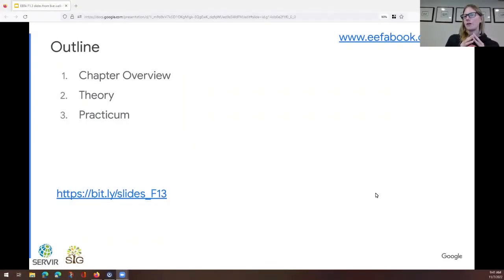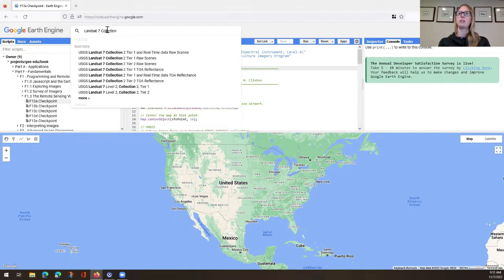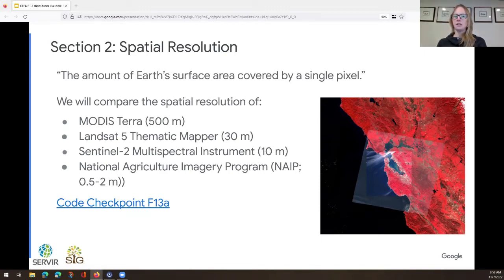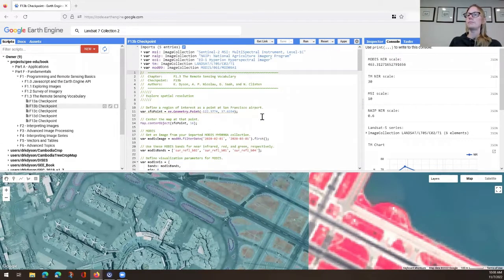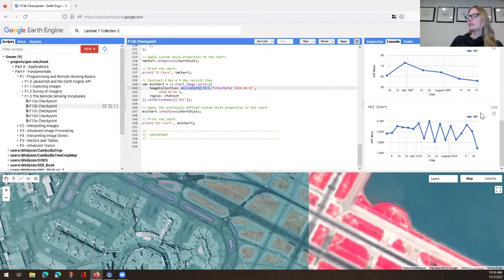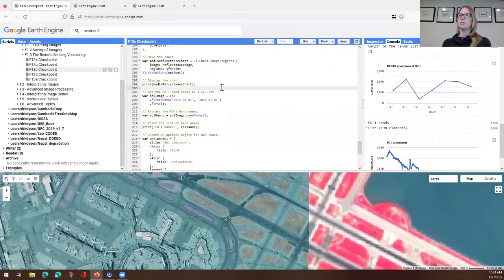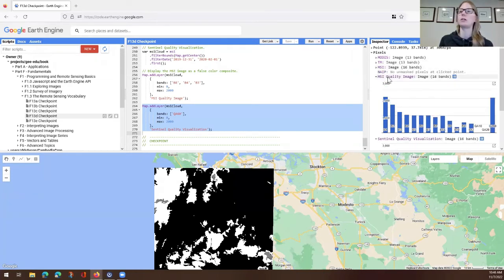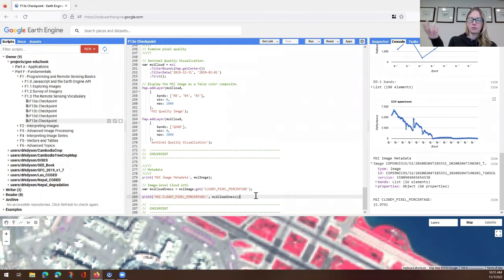F1.3: The Remote Sensing Vocabulary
Chapters
0:00 - Intro
0:35 - Learning Outcomes
3:07 - Types of Satellite Imagery
5:26 - Climate Change Analysis
10:30 - Image Properties
13:41 - Raster Resolution
22:05 - Troubleshooting
29:18 - Sentinel-2
40:15 - Per-Pixel Quality
44:48 - Quality Visualization
52:23 - Getting Values